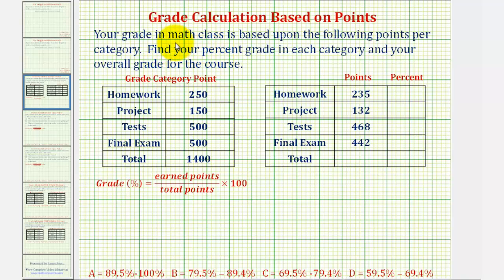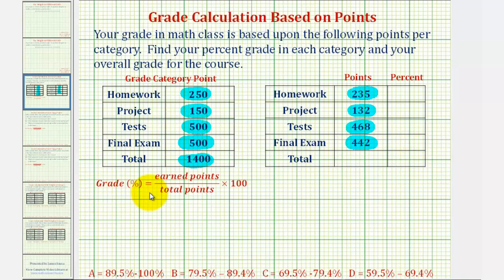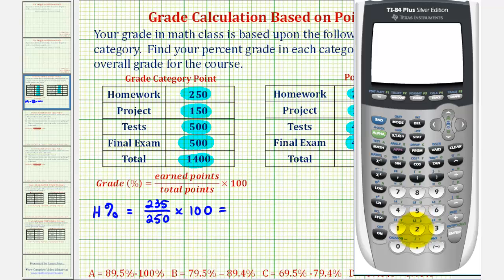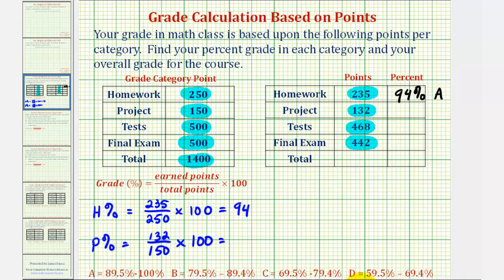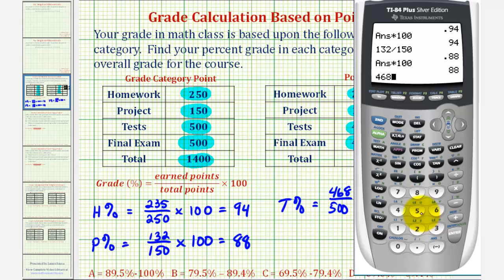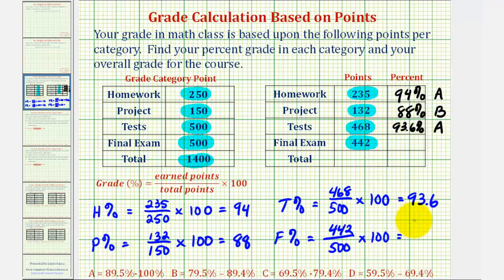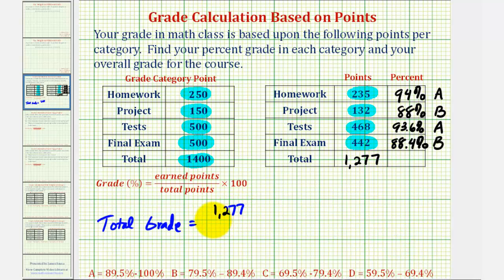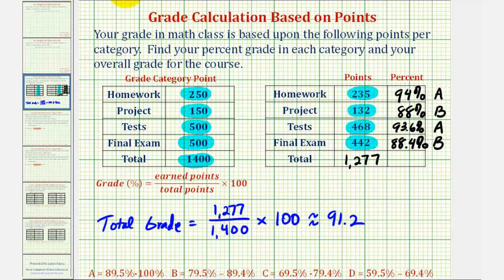Ex: Find Grade Category Percentages and Course Grade Percentage Based on Total Points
This video explains how to find the percentage grade in different categories and the course percentage based upon total points earned.